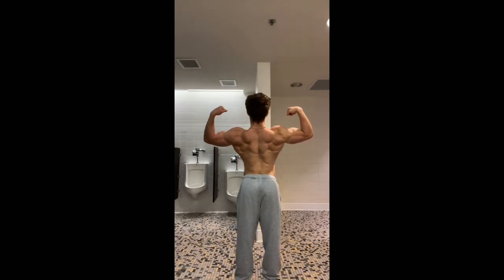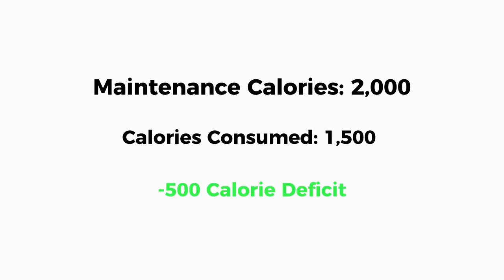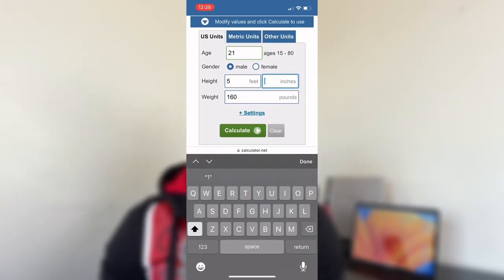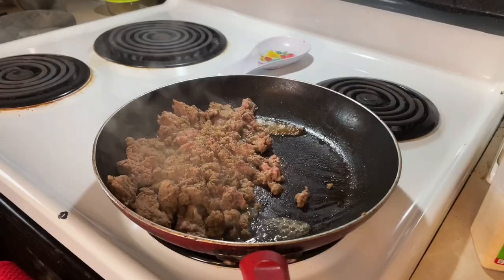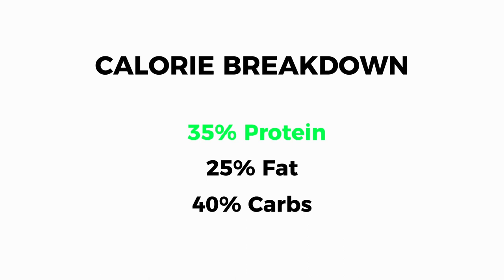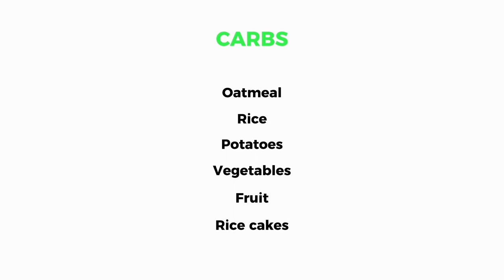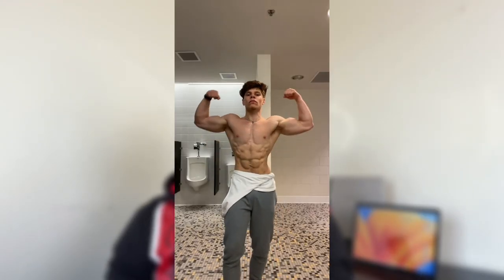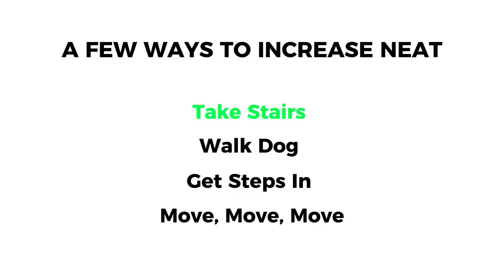HOW I GOT SHREDDED (Full Guide)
Hey guys, I go over exactly how I got shredded in this video.

This is what I did to lose weight and lean out. Remember, balance is vital for your overall health and longevity. While it's sick to get shredded, it should never go to the point where it affects your physical and mental health. if you need to, discuss with your doctor any change in diet or exercise plan.